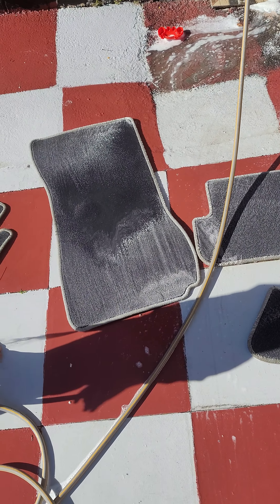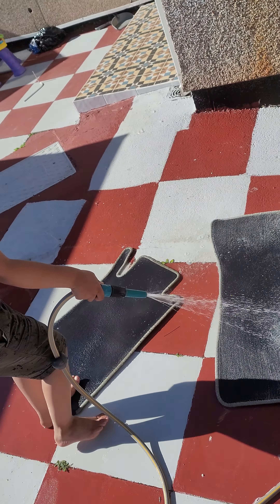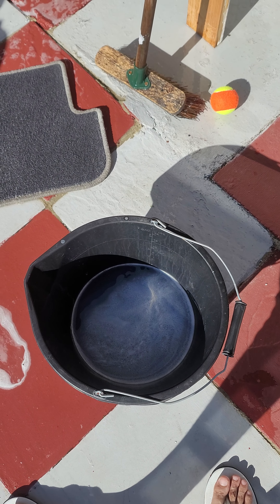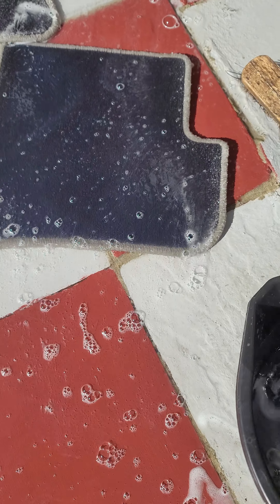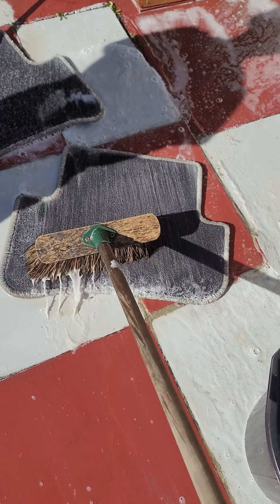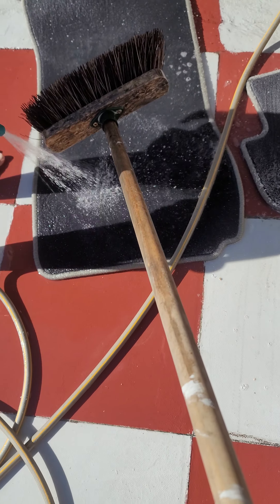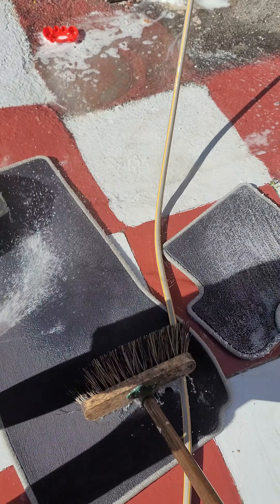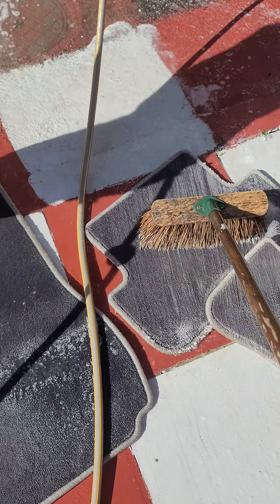How to wash your car mats thoroughly and quickly in the hot weather.(1)